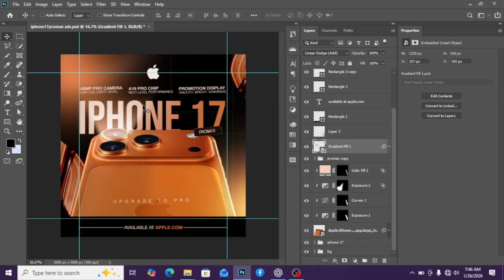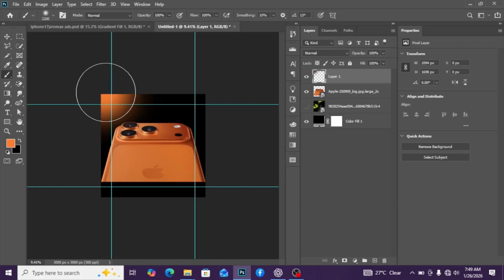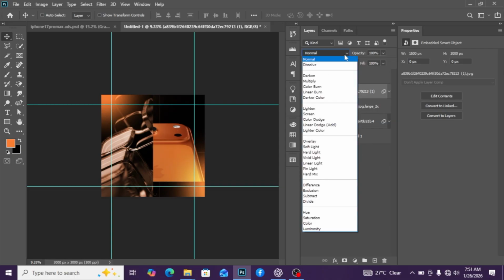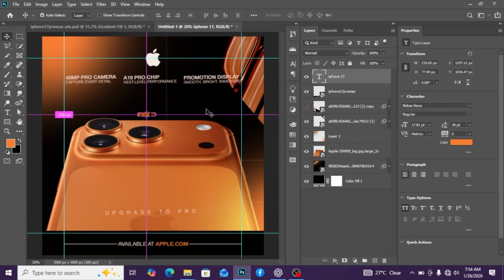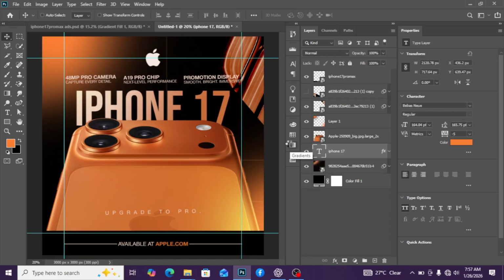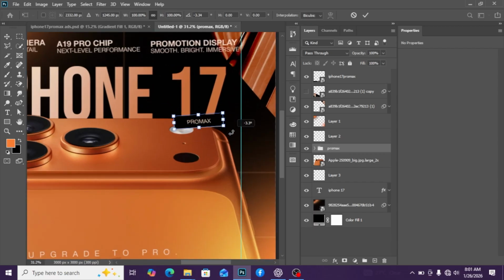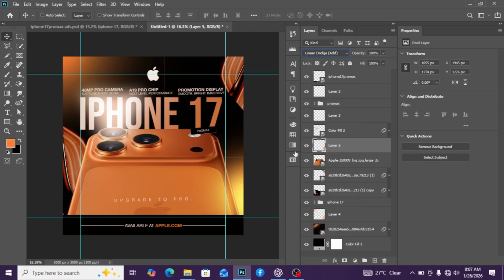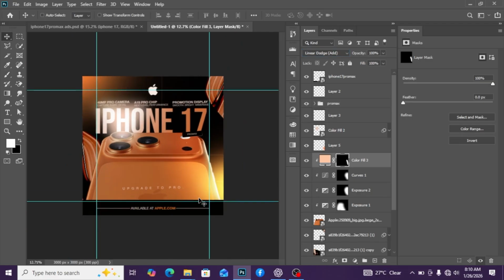How i Design this Ad Flyer Design in Photoshop (Full Process)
In this video, I’ll show you how I designed this premium iPhone 17 Pro Max advert flyer using Adobe Photoshop.
From layout and typography to lighting and colour grading, I break down the full process step by step so you can recreate the same high-end product design style.
If you’re a graphic designer looking to improve your ad flyer designs, this tutorial is for you.